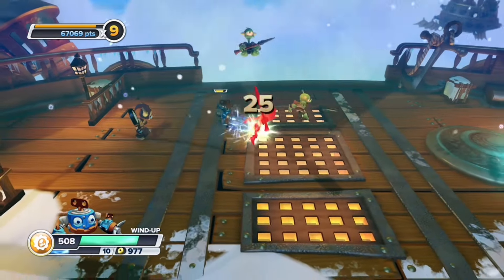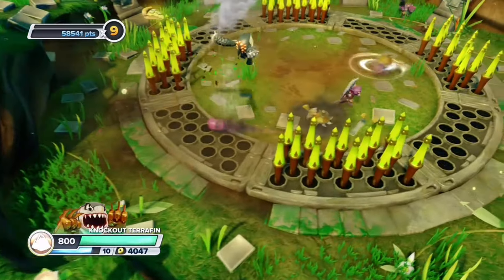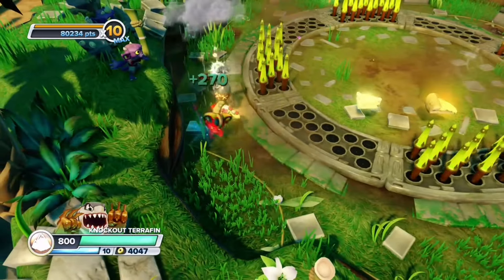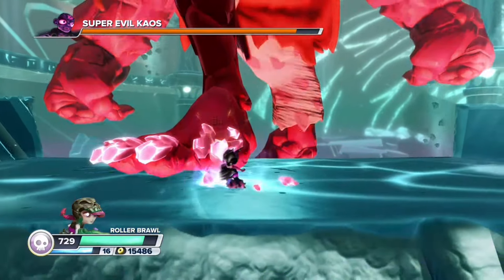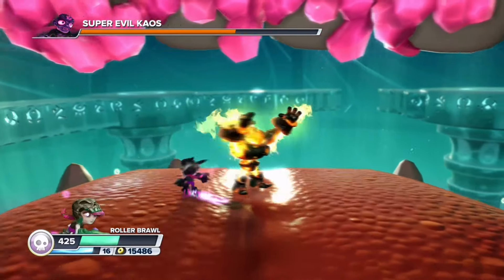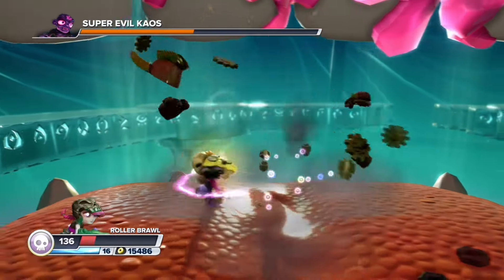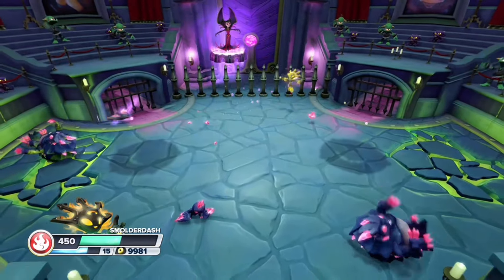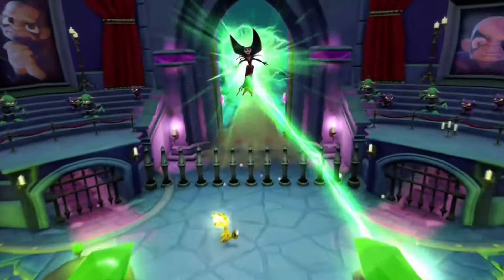The Insanely Complex Backstory Of Skyland’s Aquatic Protectors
I know that there’s a couple of problems with the video , so I’m going to apologize here since I was kind of rushing and I’m trying to fix the algorithm right now, but with that said and done, thanks for watching.

Like always, hit the subscribe button if you enjoy content like this, share this around so I can grow as a channel, leave some comments down below to make the algorithm happy, and I will see you all, in the next one!